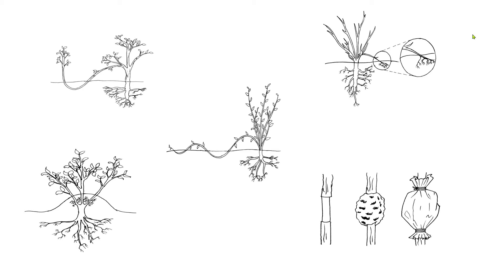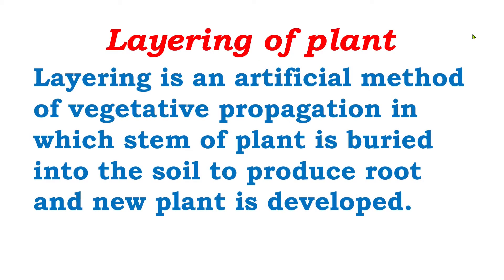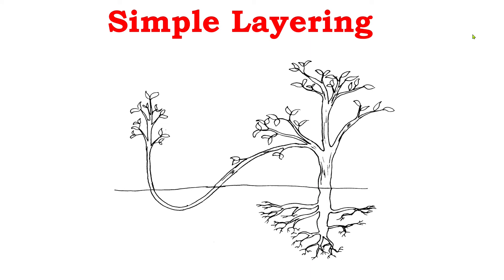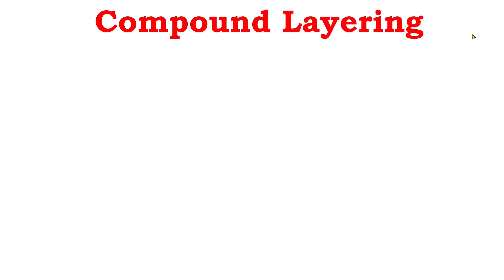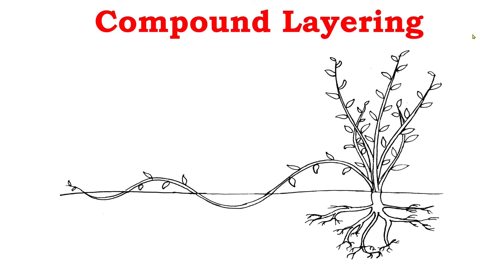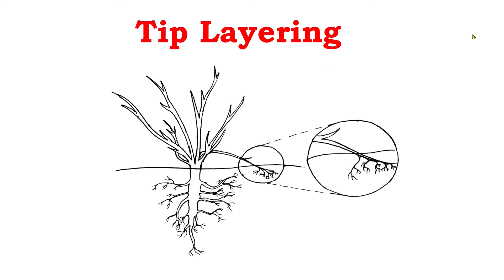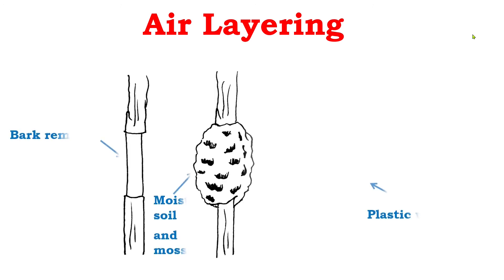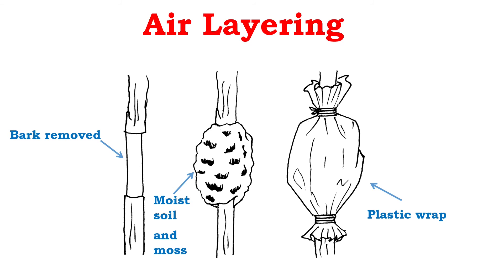Layering in Plant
This video explains 5 different types of layering in plants with appropriate diagram.